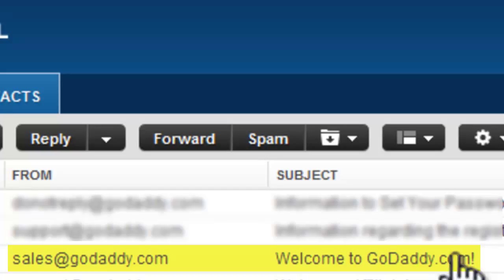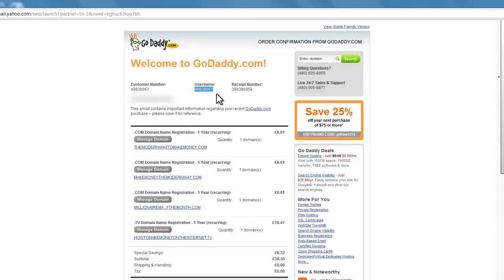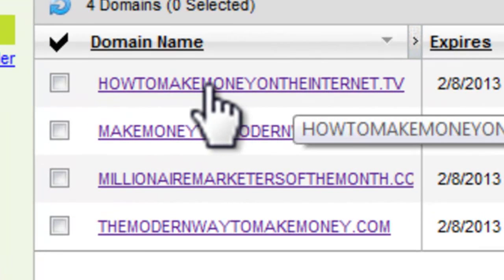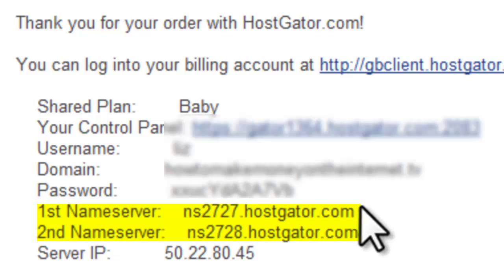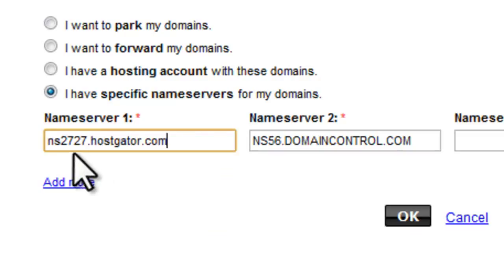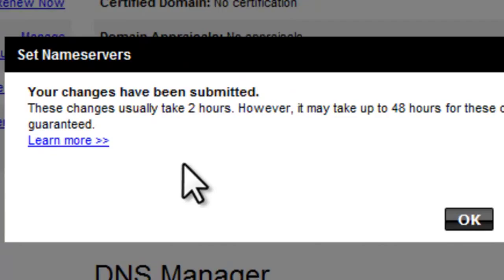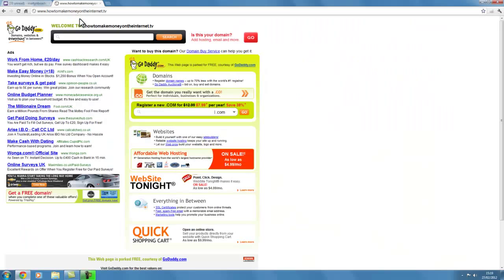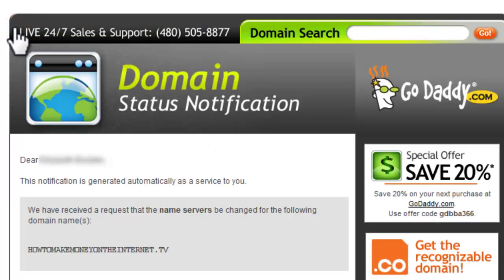8. How To Change Nameservers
to see an AMAZING FREE VIDEO that will SHOW you how to build a website in 32.5 MINUTES that can MAKE YOU MONEY on AUTO-PILOT (even if you’re a complete beginner)!